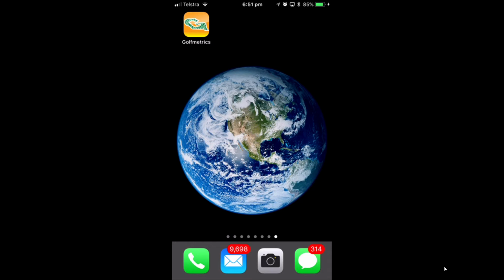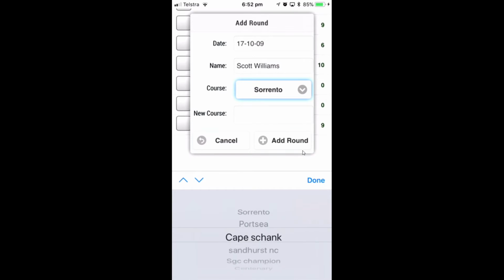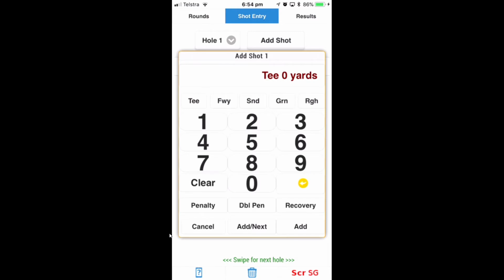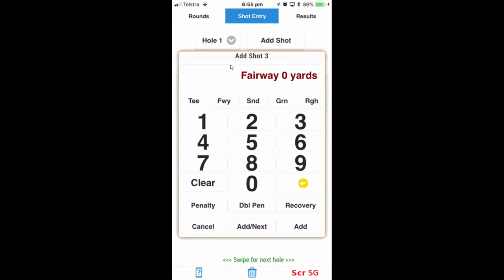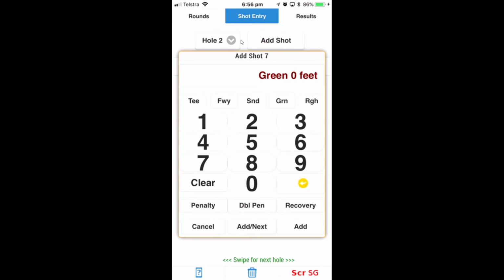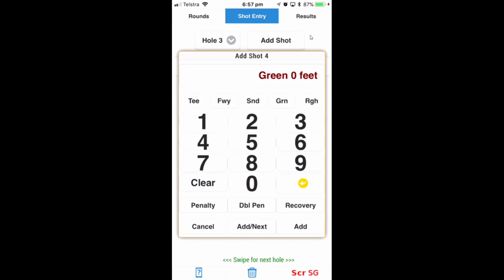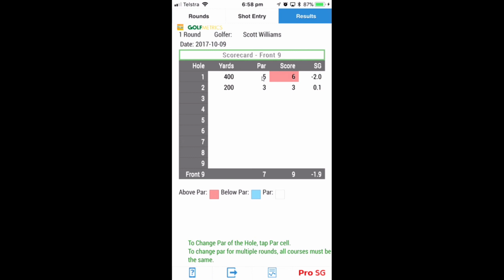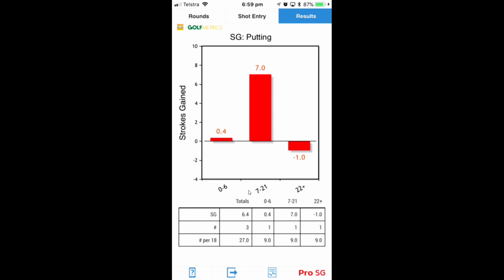Golf Metrics Demonstration Video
This 9 minute video explains how to get started with the 'Golf Metrics' smart phone app to be used in The Golf Study.